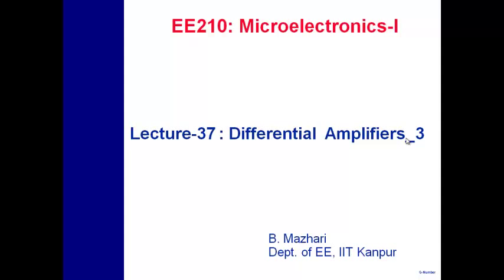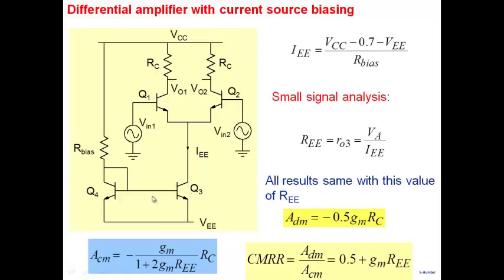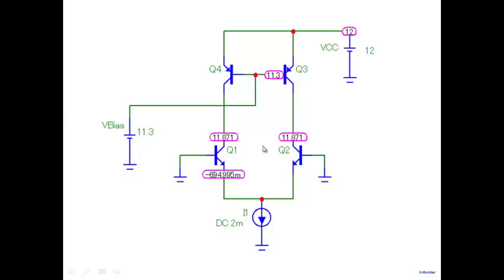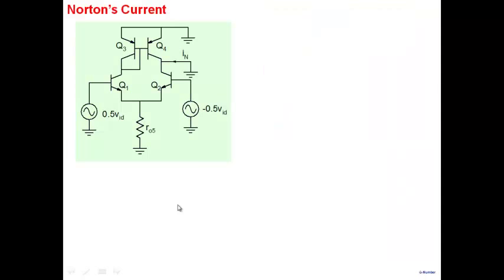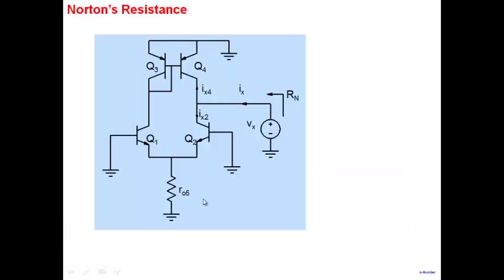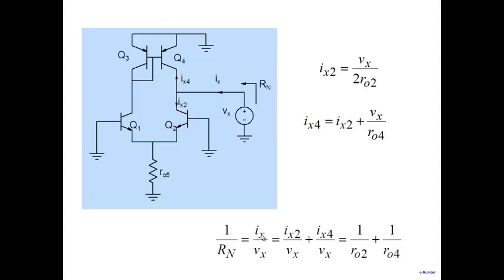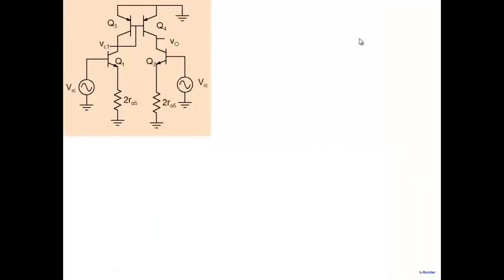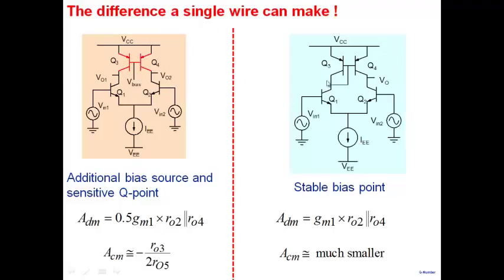Differential amplifier (part 3)(EE210 L37)